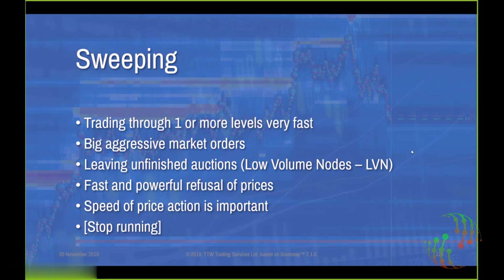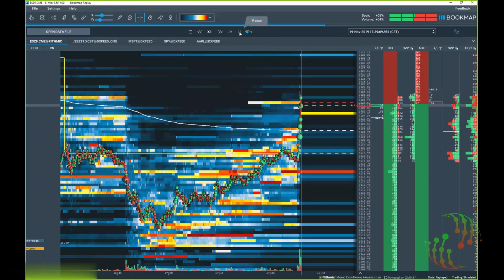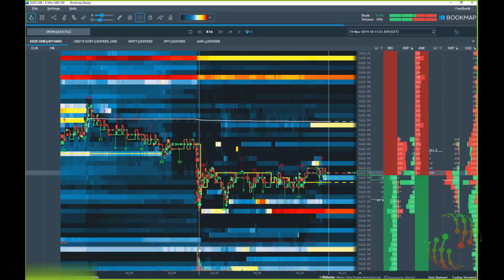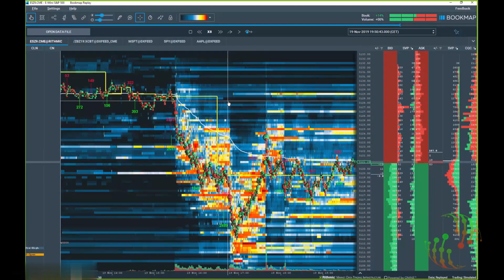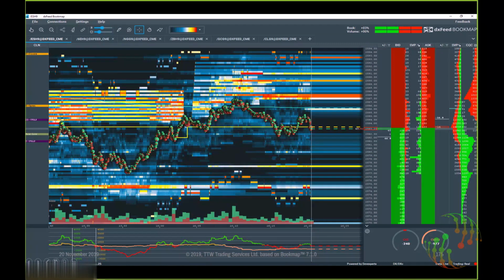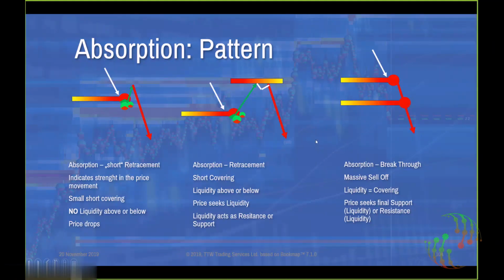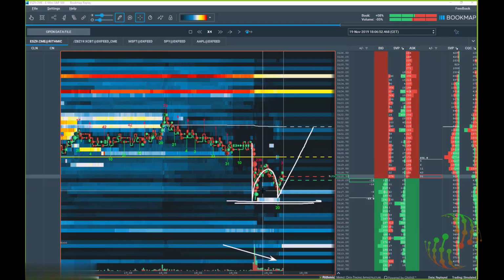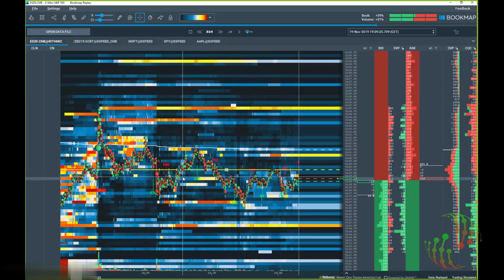bookmap parte 3